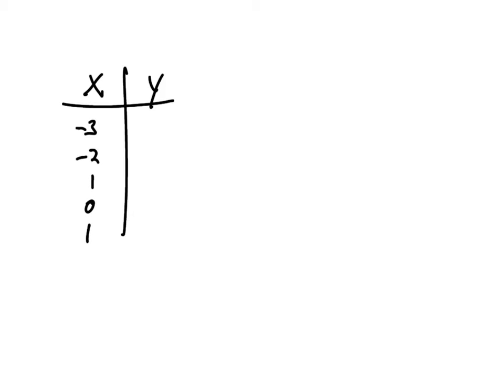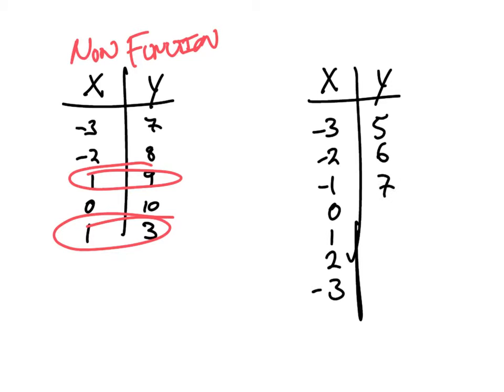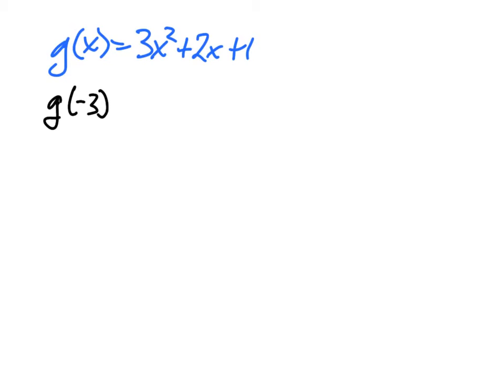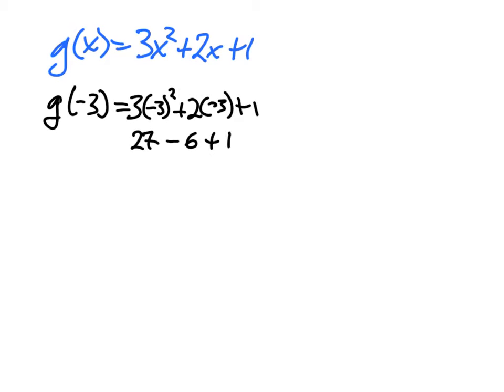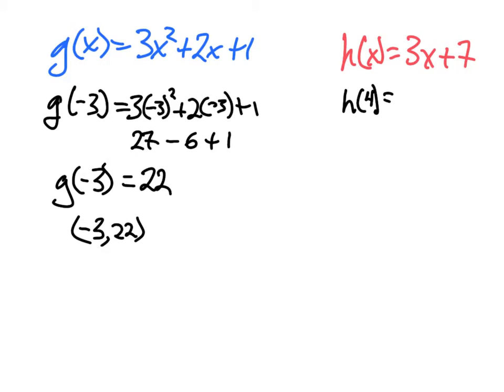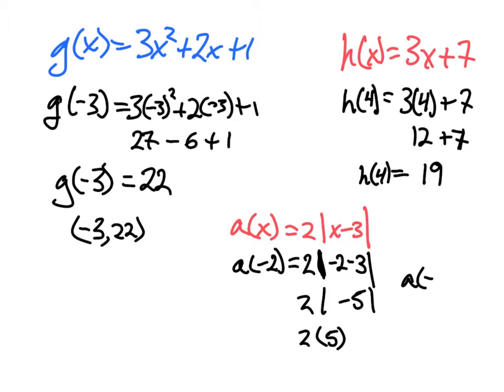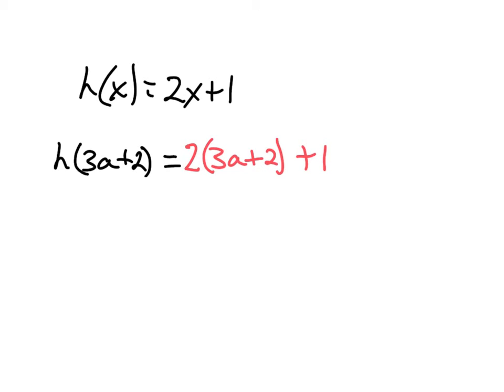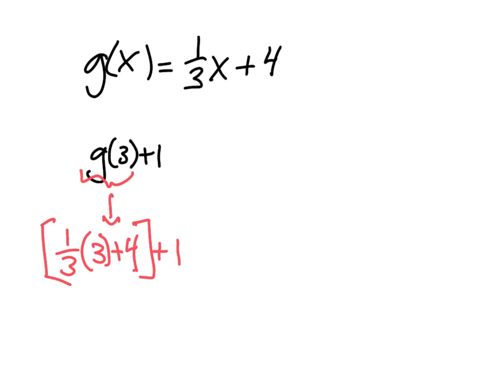Function Notation and Identification